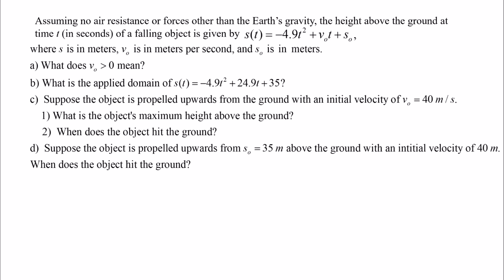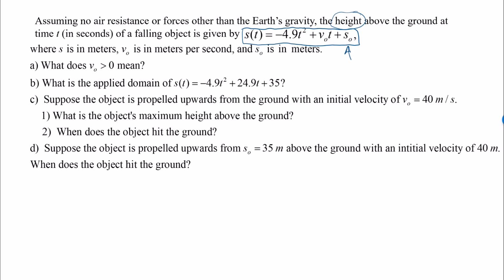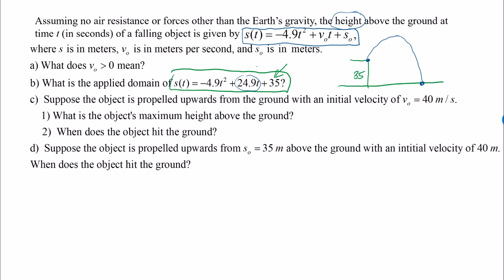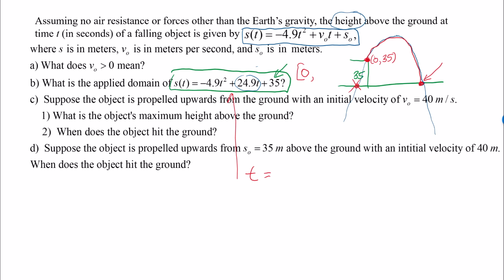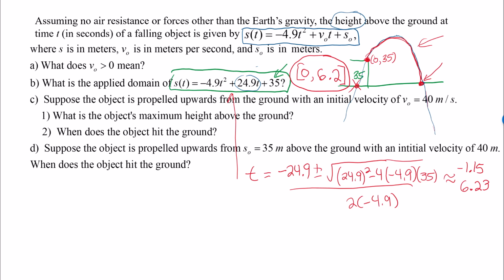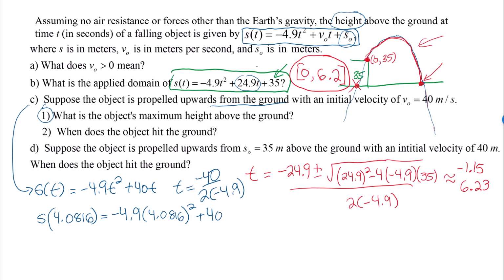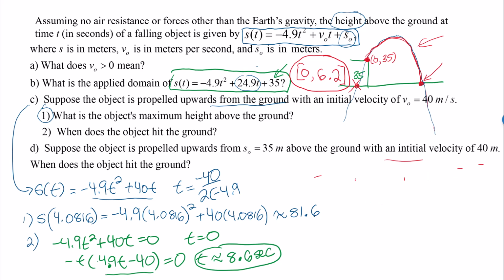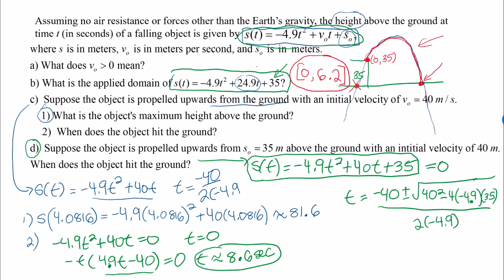Quadratic Application Gravity Problems